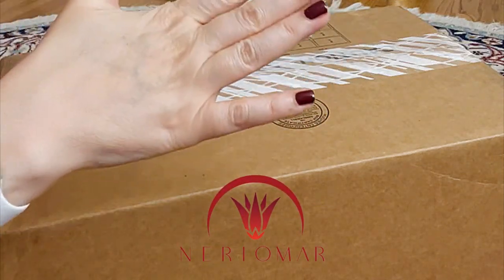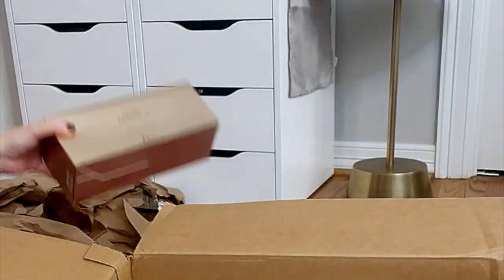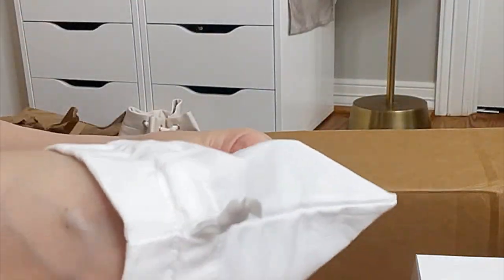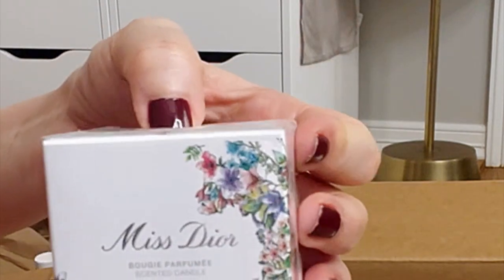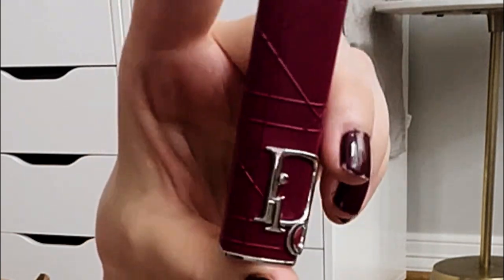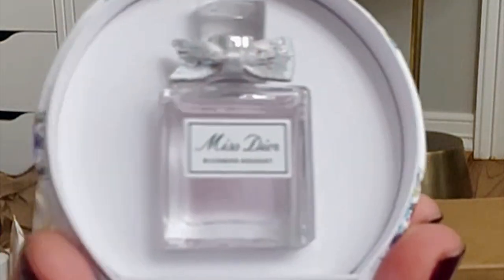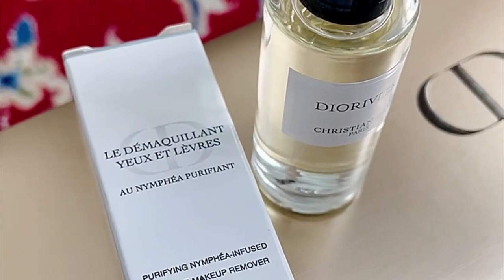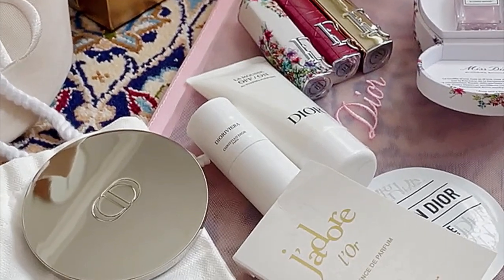Miss Dior Blooming Boudoir Plus Beauty Pieces Unboxing! Lots Of Cute Gifts With Purchase | Neri Omar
Code: NERI40

Code: NERIOMAR15

Code: NERIOMAR

Dior Dior Addict Refillable Couture Lipstick Case

Dior Le Baume Revitalizing Multi-Purpose Balm 1.7 oz.

Please shop through my link to have the discount

Code: NERI40

Code: NERIOMAR15

Code: NERIOMAR